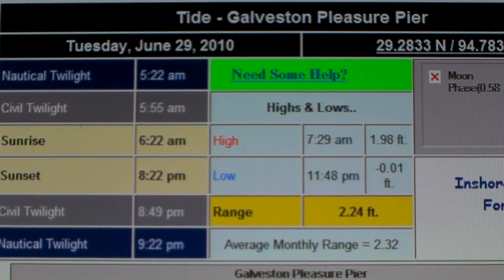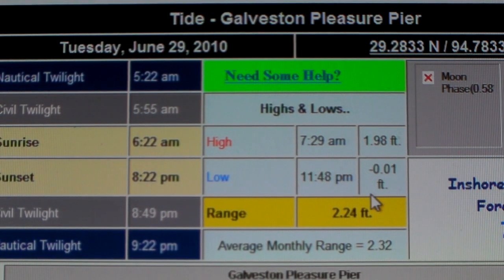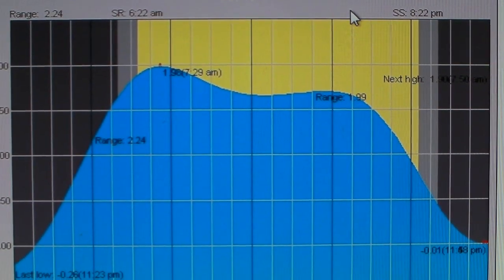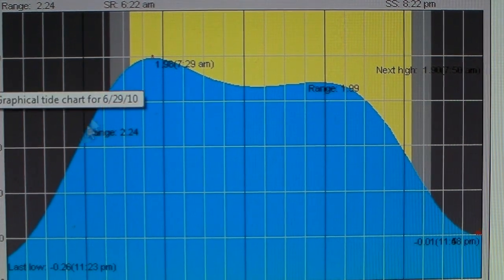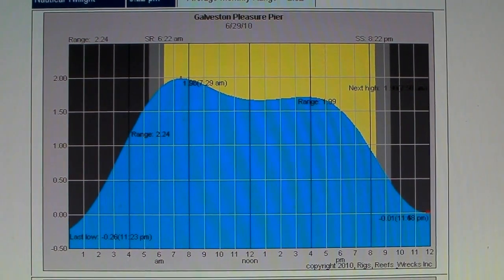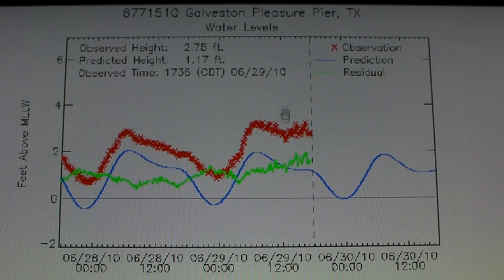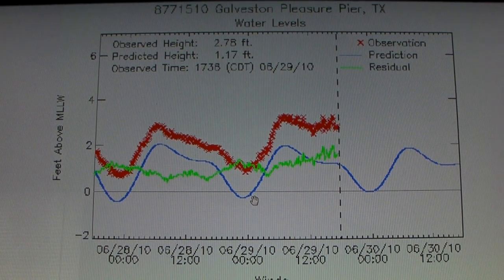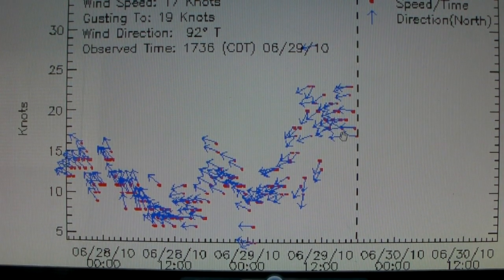Understanding Tides Part 1